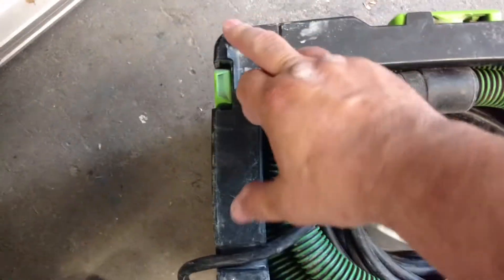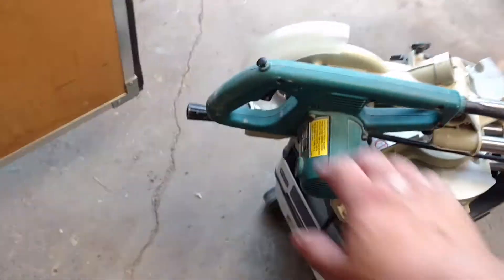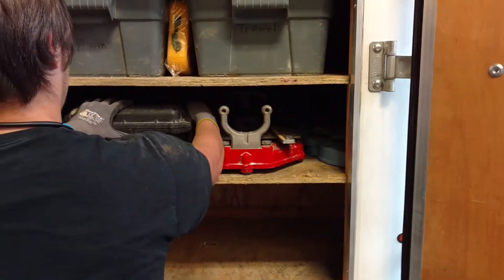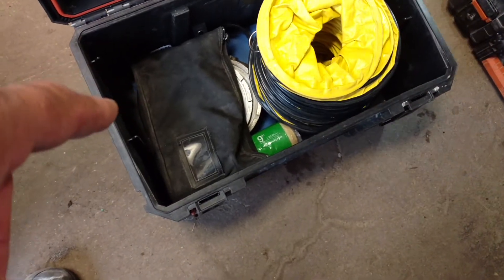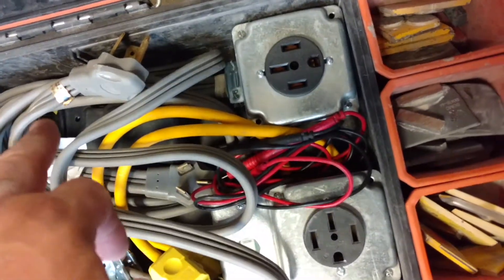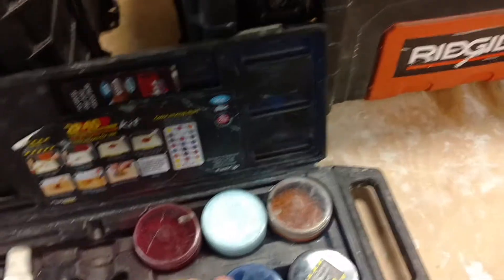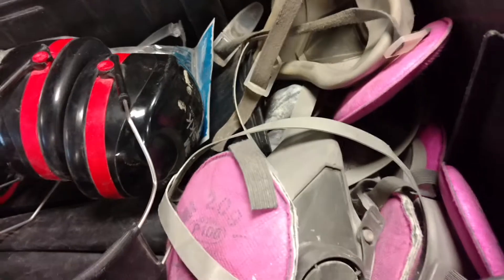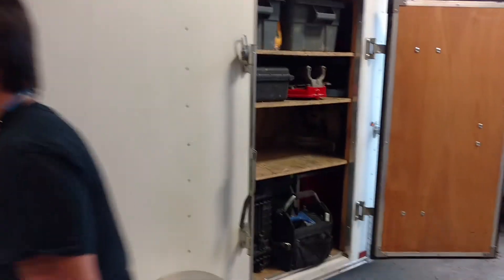Lean tile trailer passenger side pt 2